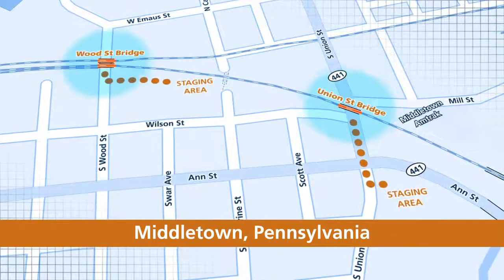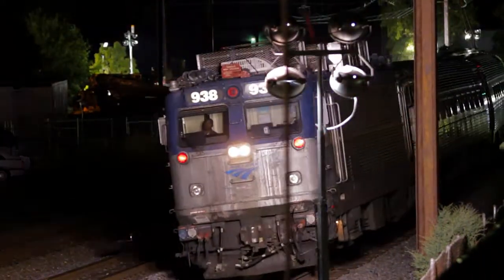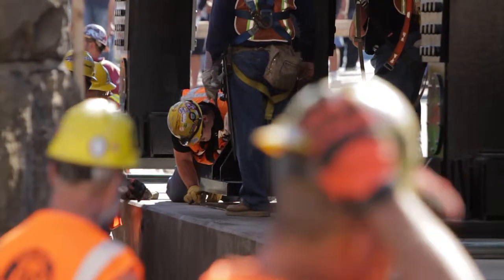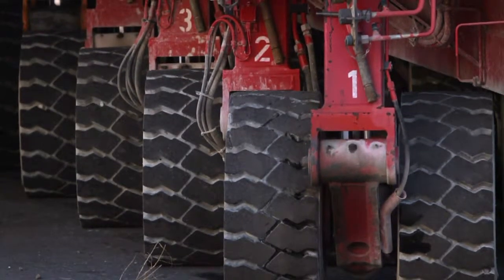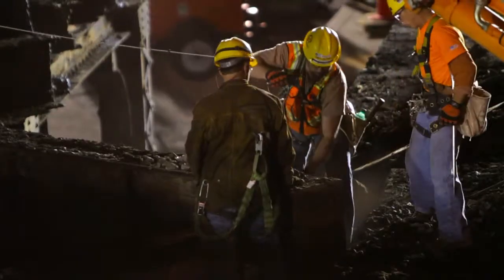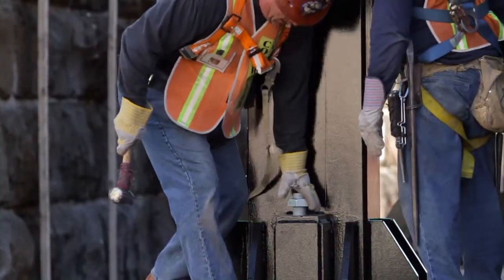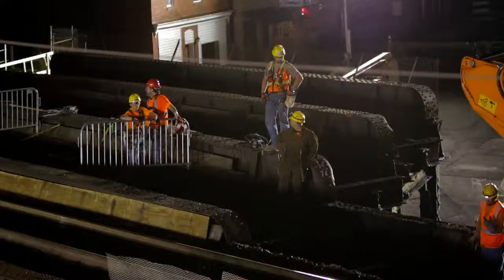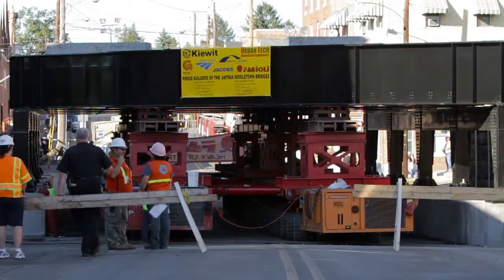Modkeski and Masters: When Deadlines are Critical